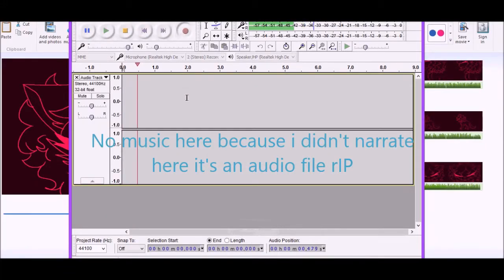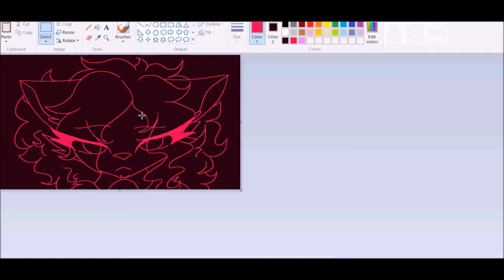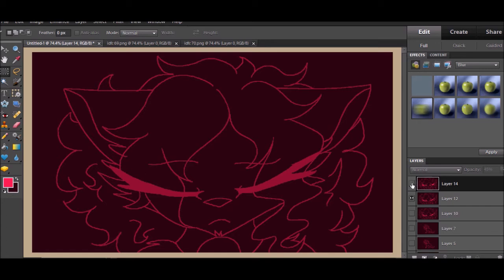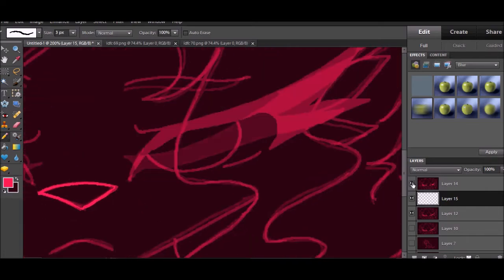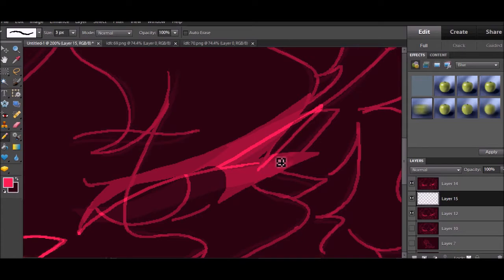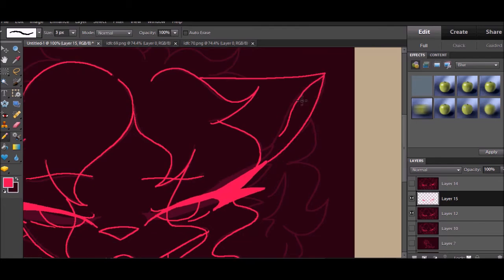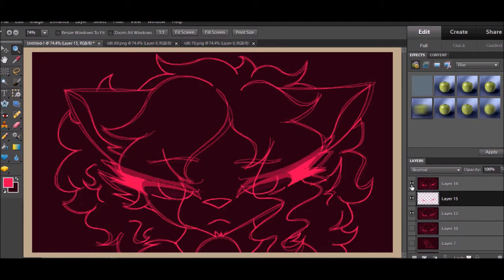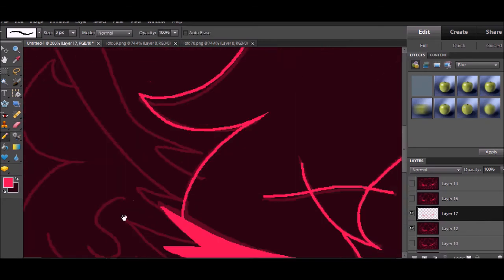My animation tutorial {THANKS FOR 400!}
I made this for people wanting to know how to animate with the bare minimum.

Also you're all amazing for the 400 subscribers so thank you so much for that too!!!